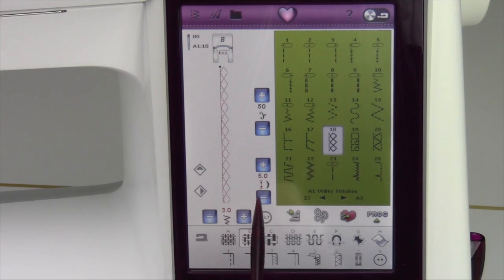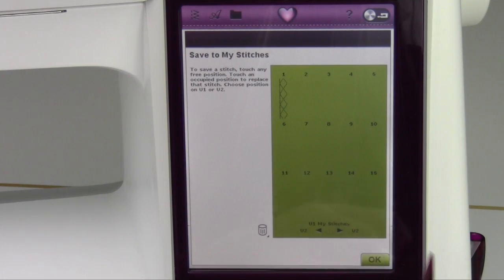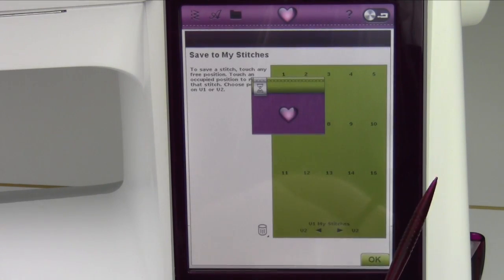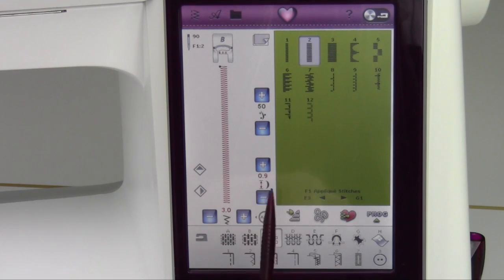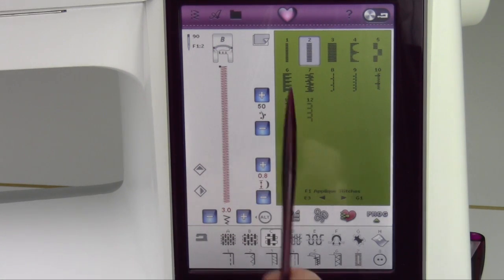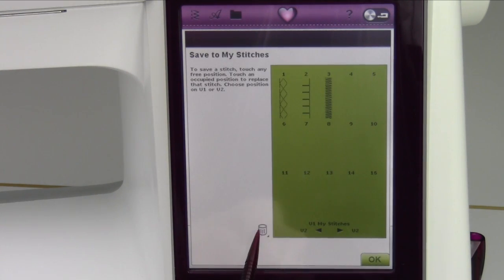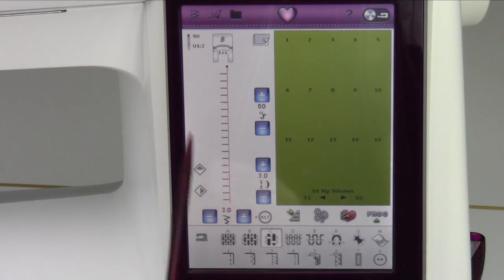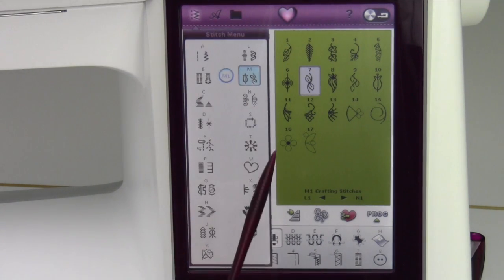Husqvarna Viking Designer Ruby 45 My Stitches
Learn how to set up and get the most out of the My Stitches memory feature on the Husqvarna Viking Designer Ruby Royale